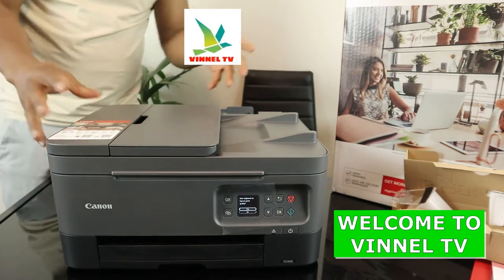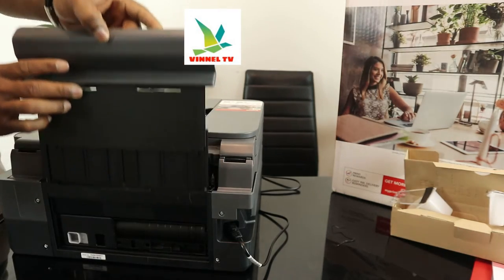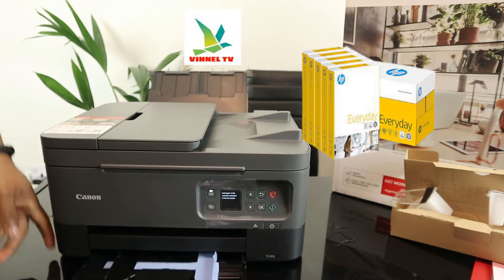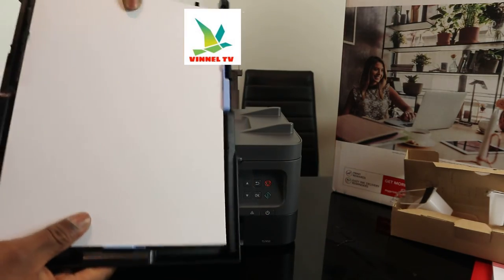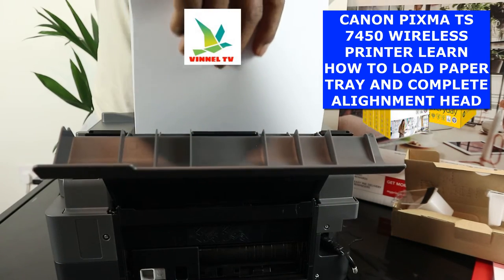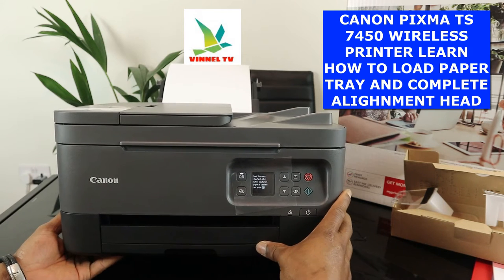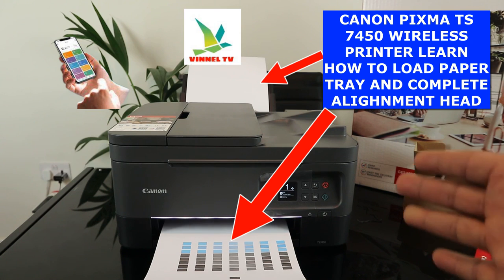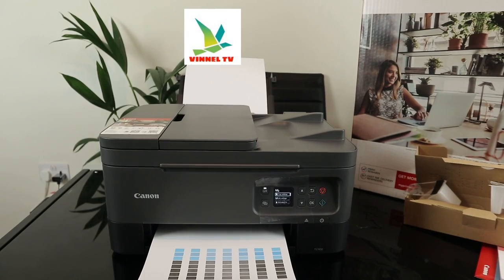CANON PIXMA TS7450 WIRELESS PRINTER LEARN HOW TO LOAD PAPER TRAY AND COMPLETE ALIGNMENT HEAD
In this video you would learn how to load the paper trays and complete alignment head for Canon Pixma TS 7450 Wireless printer. Canon TS 7450  is the ideal companion for creative home use and effective home working: print, scan and copy from any device, with a wide range of smart and imaginative options. Imagine what you can create! Creative kit includes Light Fabric Iron-On Transfers, Magnetic Photo Paper, Restickable Photo Paper. Stylish, affordable and simple to use, this printer offers the ability to print on various creative media from a wide range of devices. With ADF technology, you can scan and copy multiple sheets.
The ideal printer for creative home use and effective home working: print, scan and copy from any device.

The perfect companion for the start of your creative journey with a range of media included in the box.

Printer:

Compatible with PC and Mac.
Up to 4800 x 1200dpi print resolution.
Up to 4800 x 1200dpi colour print resolution.
Fits paper up to A4.
Automatic duplex (double sided) printing.
100 sheet paper capacity.
Scanner and copier:

1200 x 2400dpi optical resolution.
Connectivity:

Suitable for office printing.
Suitable for photo printing.
PictBridge - print images directly from a digital camera.
USB port.
Wireless/WiFi enabled.
Apple AirPrint - depending on device, please check your manufacturer's settings.
Mobile print enables printing direct from your smartphone or tablet through brand specific apps.
Bluetooth wireless technology enabled .
General information:

3.7cm display with touchscreen.
Photo editing software included.
Weight 8.2kg.
Includes Printer, power cord, manuals, FINE cartridges, set up CD-ROM (Windows only), selection of media.
Ink cartridge included.
Size H20.6, W40.3, D36.4cm.
Manufacturer's 1 year guarantee.

THIS VIDEO ALSO WORKS FOR FOLLOWING PRINTERS :
CANON PIXMA MG3650 ALL IN ONE PRINTER
CANON PIXMA TS5350 ALL IN ONE PRINTER
HP ENVY 6022 ALL- IN -ONE PRINTER
Error in thumbnail: Correct spelling  Alignment